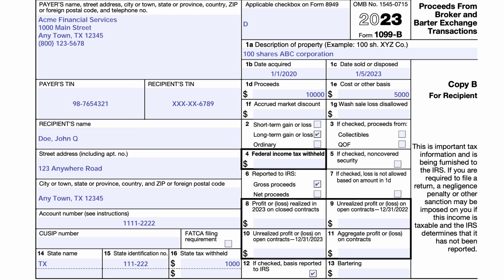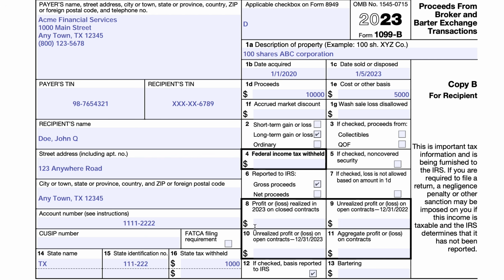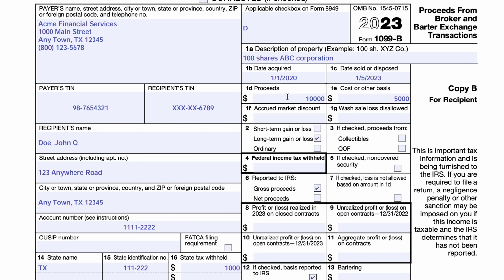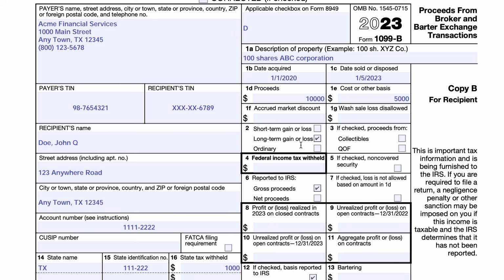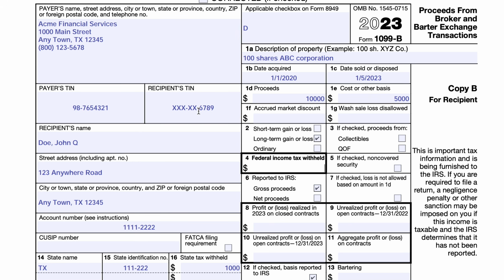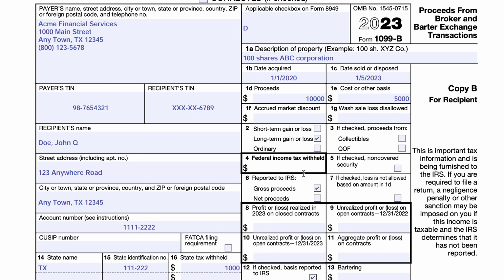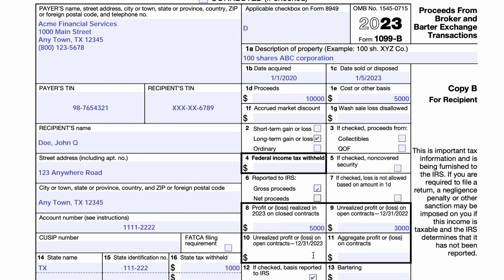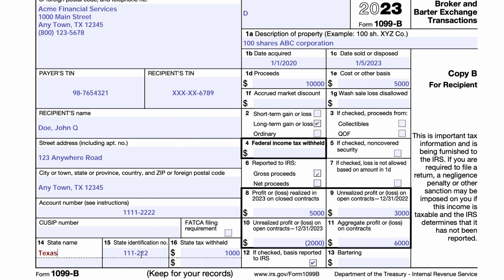IRS Form 1099-B walkthrough (Proceeds from Broker and Barter Exchange Transactions)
Please feel free to check out our article, where we've written step by step instructions to help you walk through this tax form!

IRS Form W-9, Request for Taxpayer Identification Number and Certification

IRS Schedule 6781, Gains and Losses From Section 1256 Contracts and Straddles